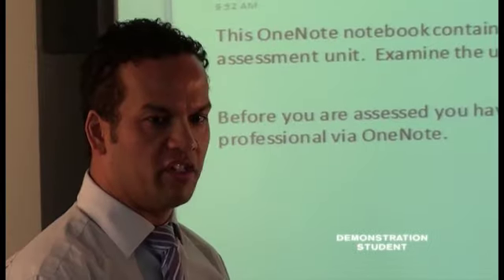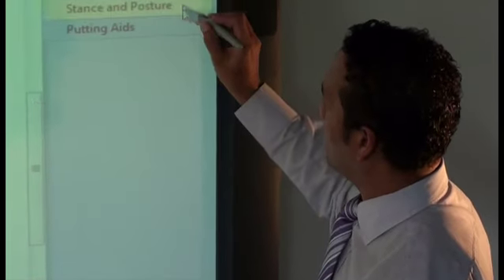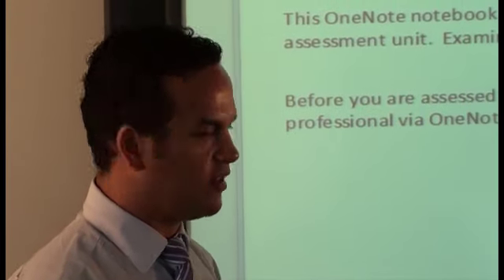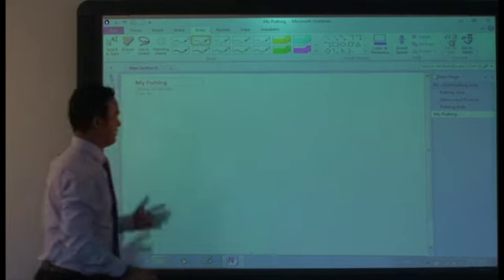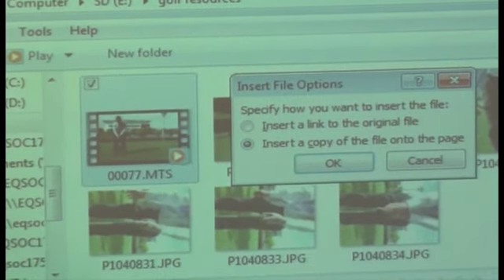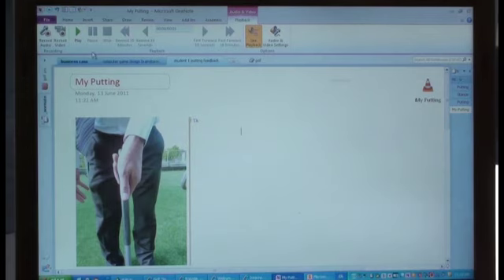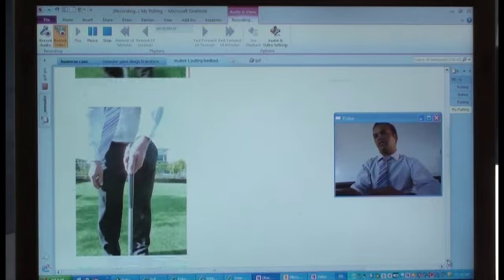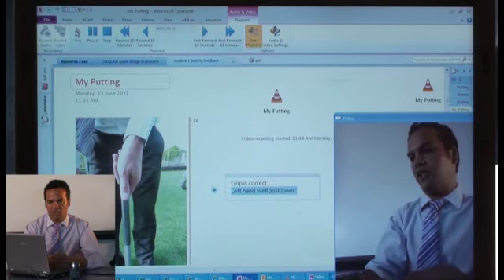Reflective Learning - Microsoft One Note & 21st Century Learning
Reflective Learning involves students setting themselves challenges and planning and reviewing their own work, or sending their work to an instructor/teacher, where they can be provided with feedback. One Note provides a range of organisational and feedback tools to facilitate reflective learning. One Note is a very convenient tool for setting assignments to students, providing detailed information, and/or examples.

In this video Anton uses the topic of a golf (putting) assignment, and takes both the role of the student, then the teacher/instructor (providing feedback to the student).